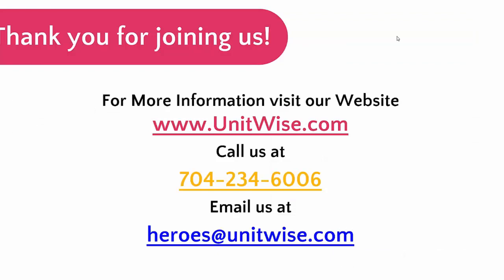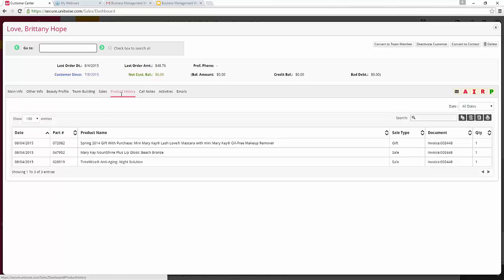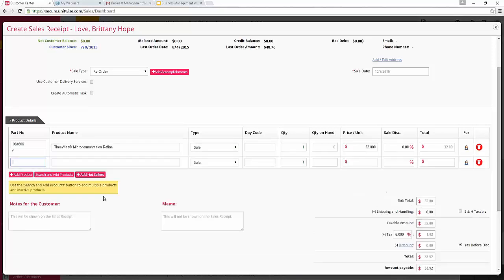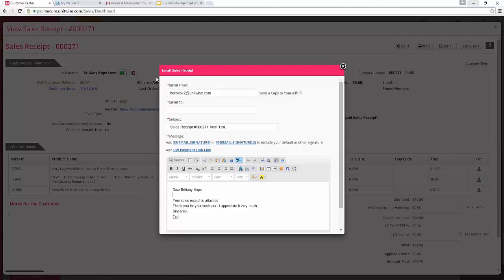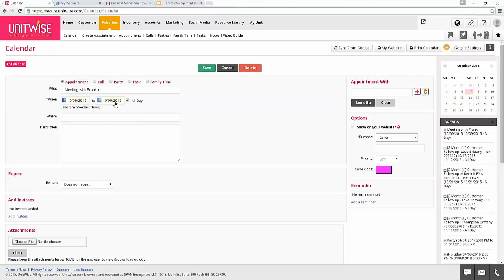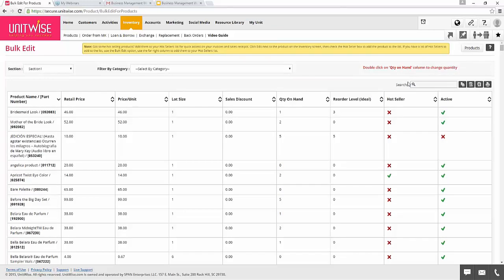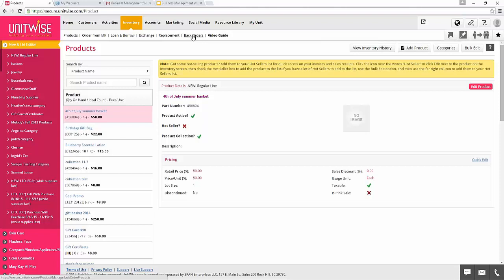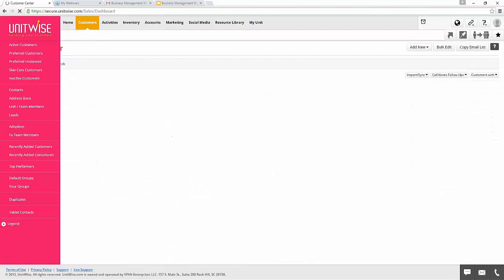UnitWise Business Management Walkthrough